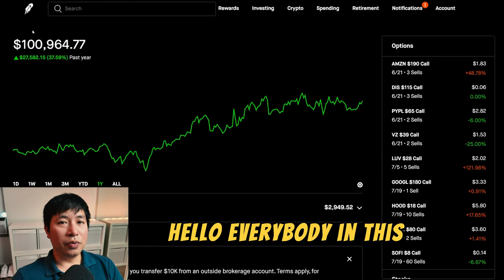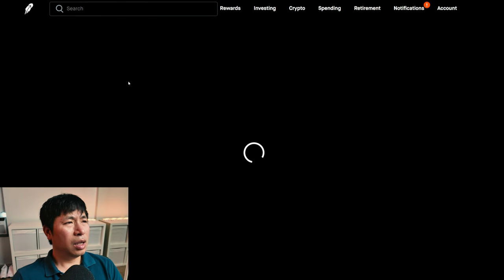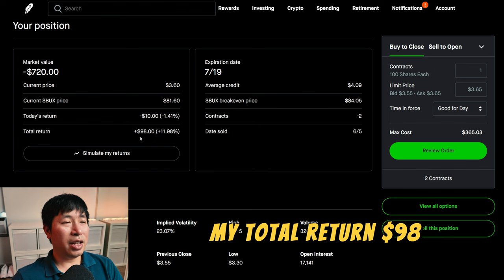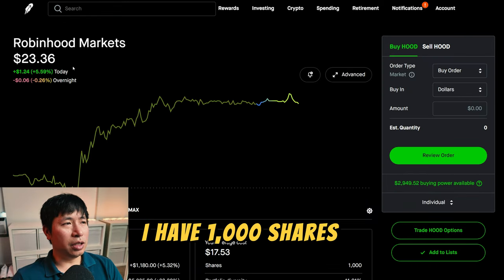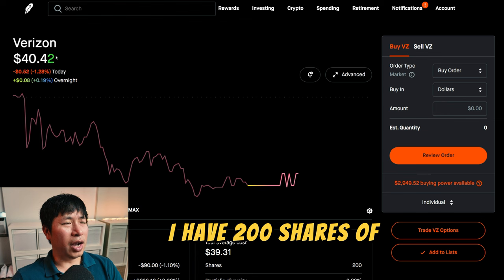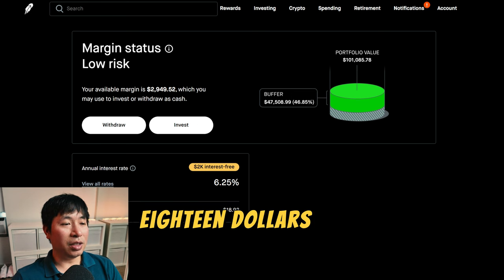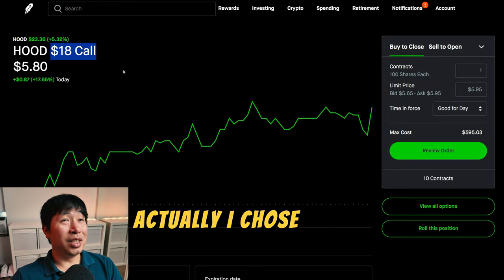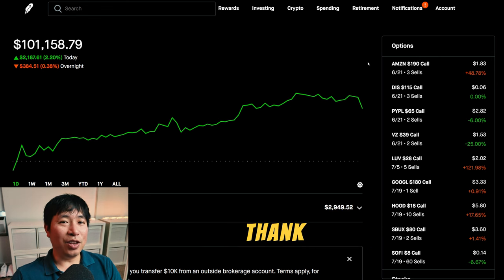$101K Robinhood Portfolio Update 📈 How To Make Money On Robinhood 🚀📈